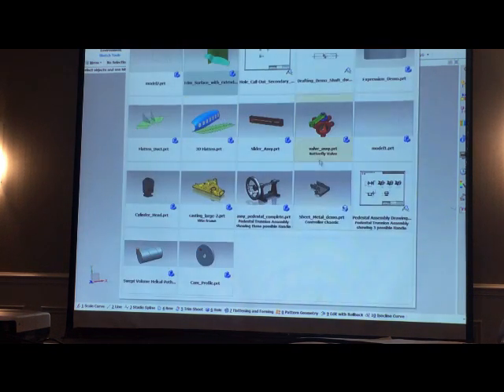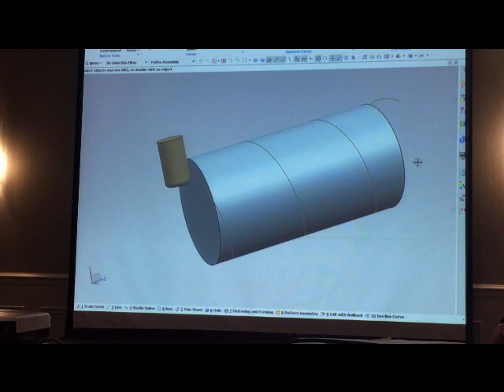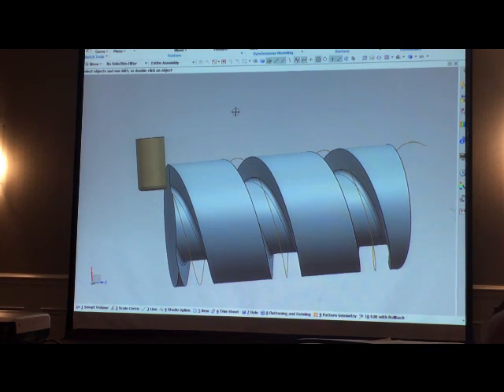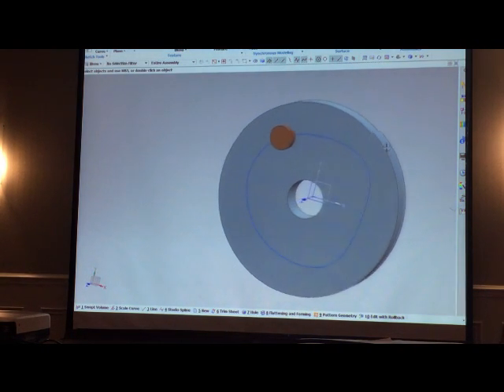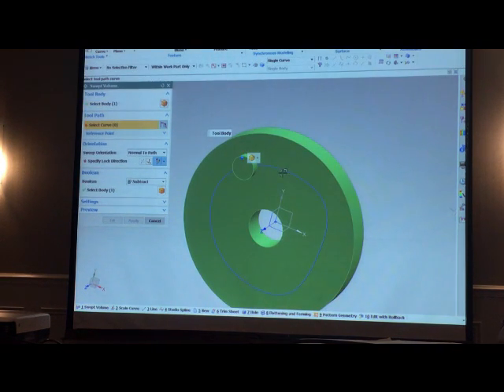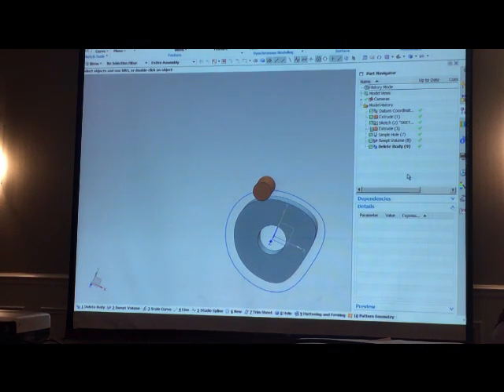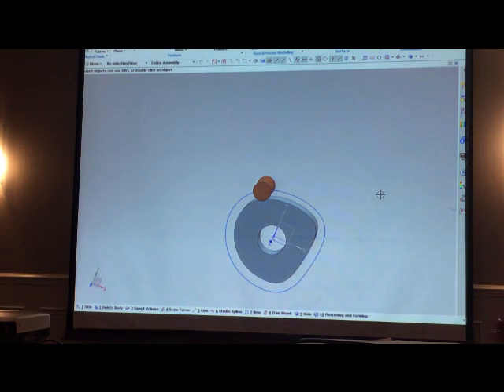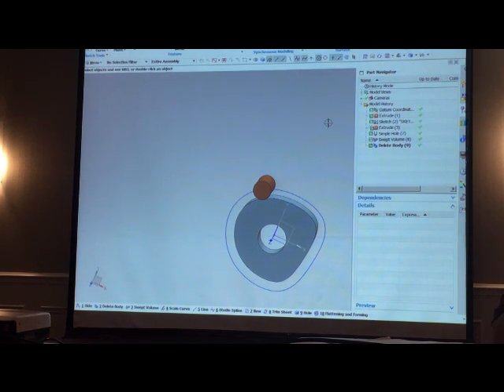john baker NE RUG 11 12 05